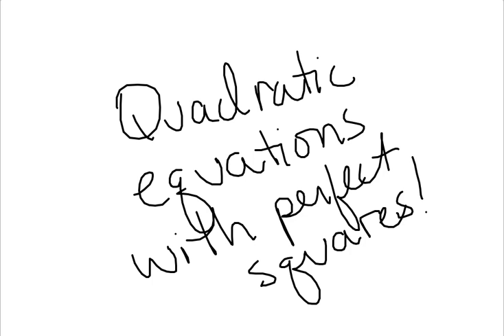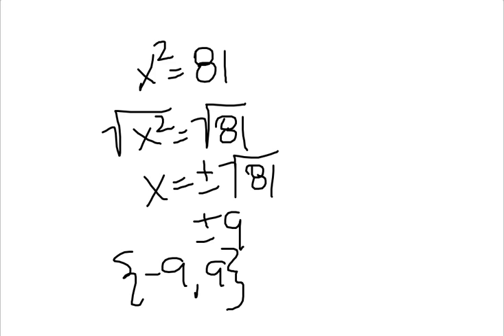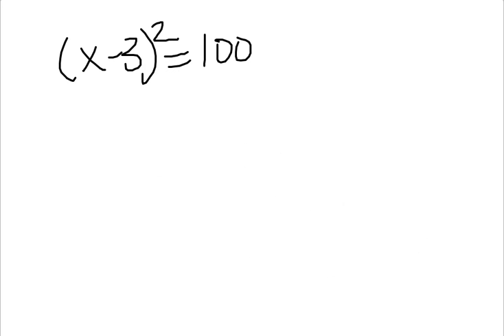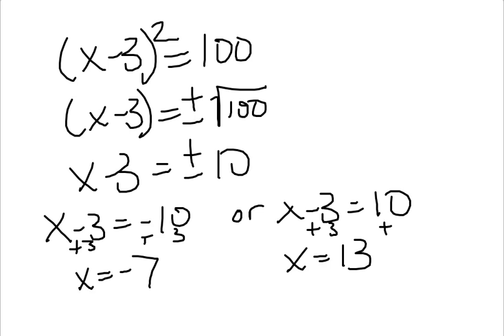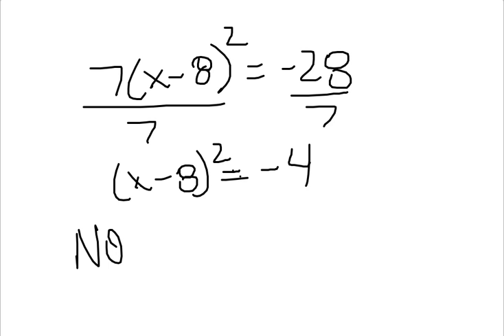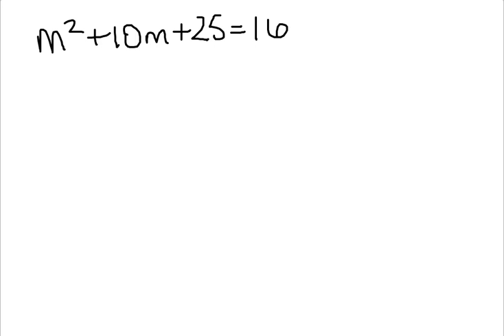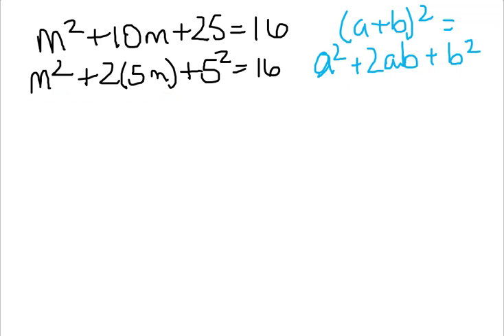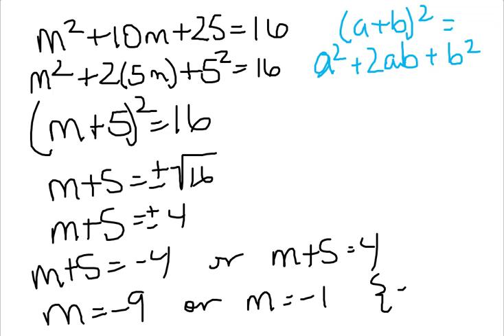quadps1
Quadratic Equations, perfect Squares Video 1